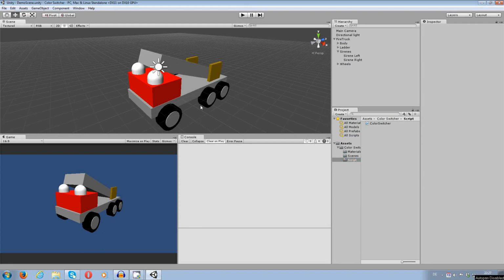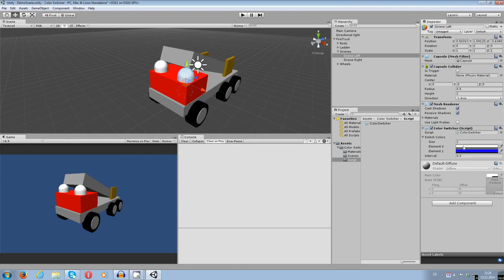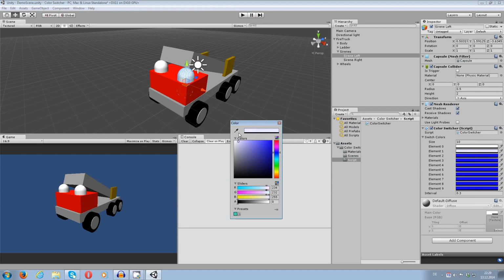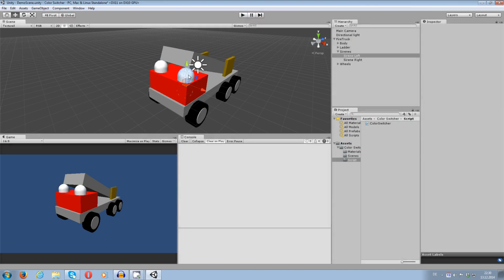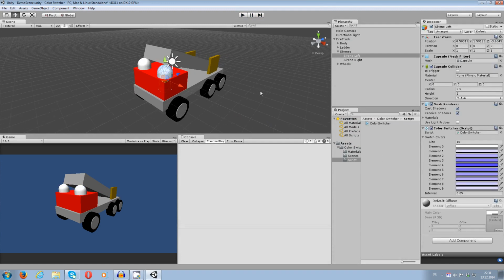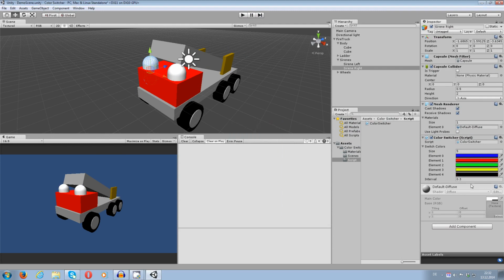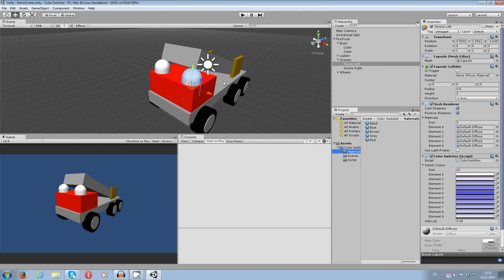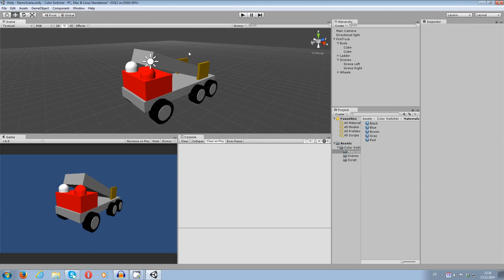Unity Asset Store: Color Switcher - V1.00 C#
This version 1.00 of Color Switcher Script written in C# for Unity.